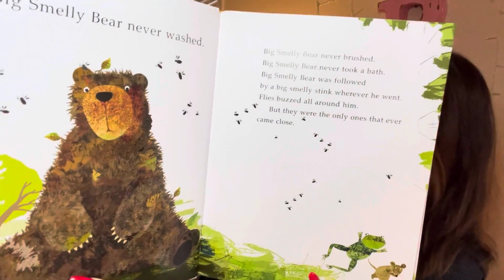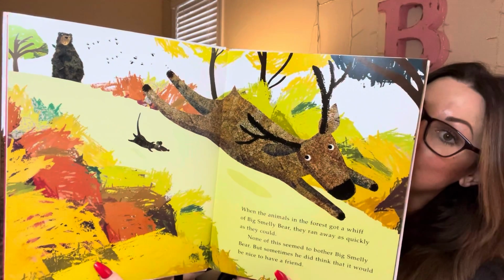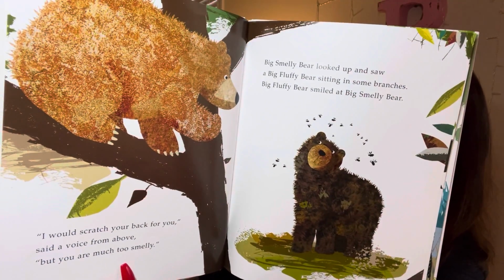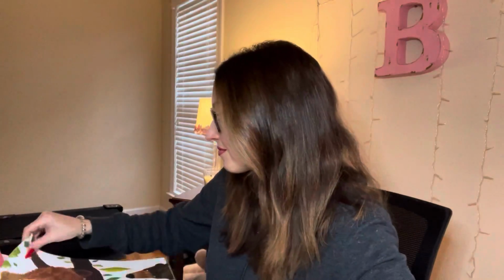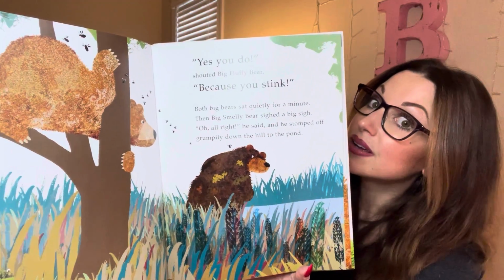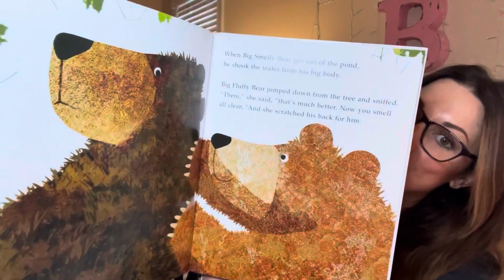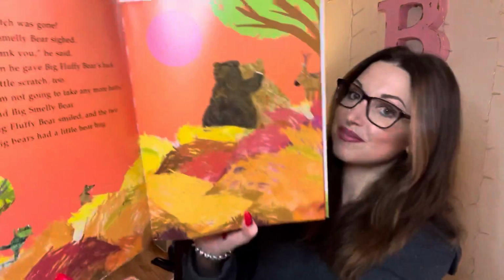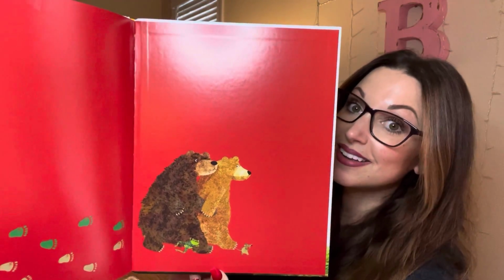Descriptive words using the story Big Smelly Bear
Learn about descriptive words!